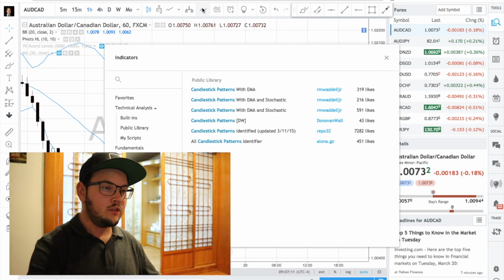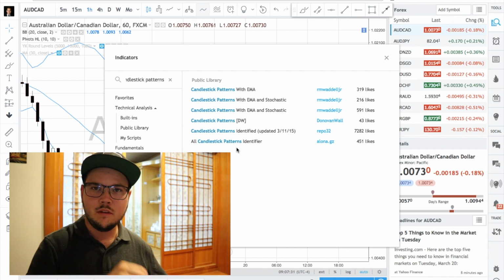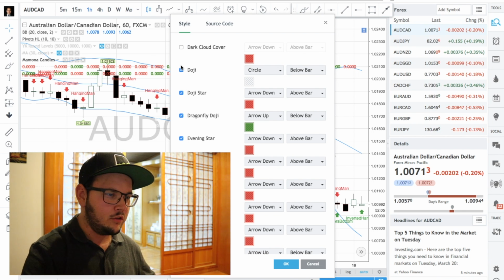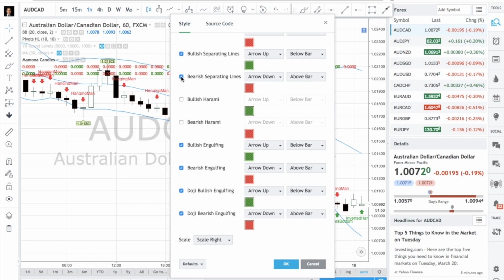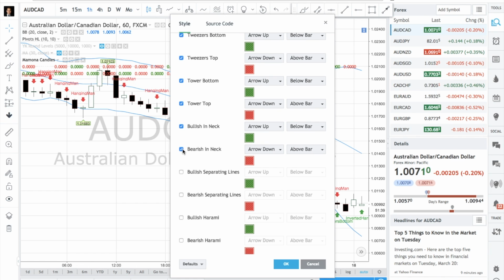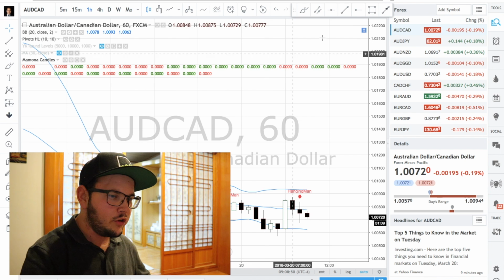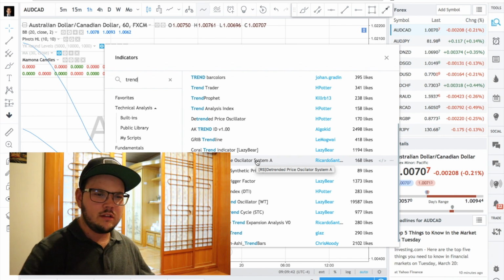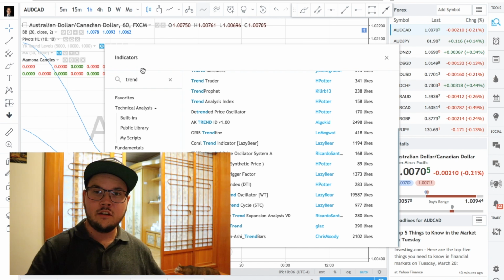Top 3 TECHNICAL ANALYSIS Hacks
In this Taiwan Forex trading vlog, I share 3 of my most powerful technical analysis hacks. These tips & tricks aren't intended to be used as trading strategies. However, once your strategy is created & written down, you'll want to ensure that you do your chart analysis properly. This is where these technical analysis hacks come into play! Vlog #296.

Canon EOS M6
Joby GorillaPod